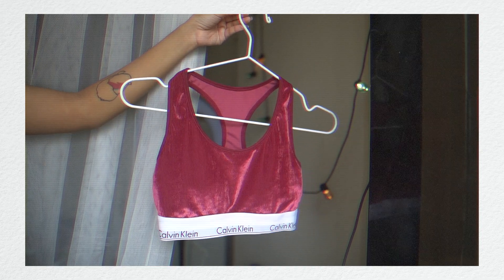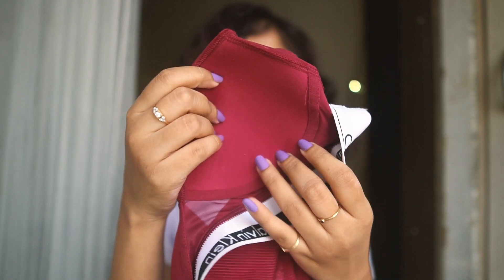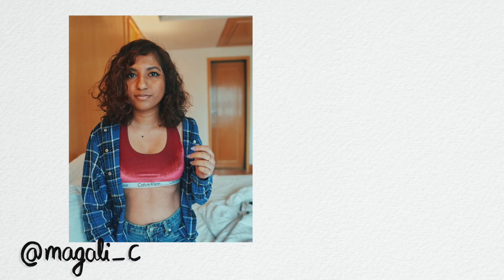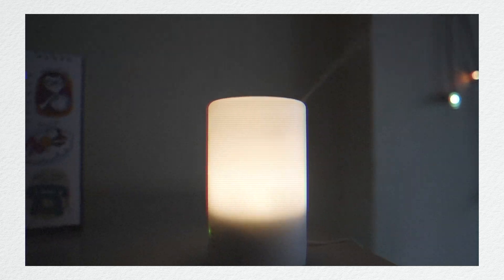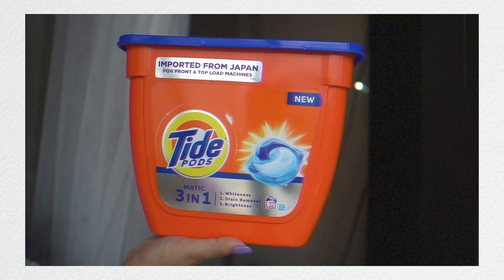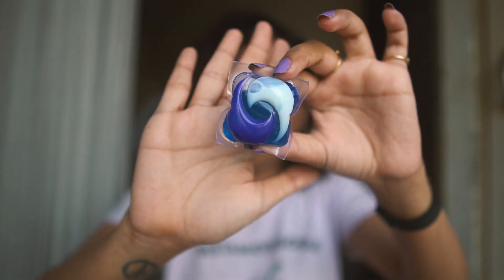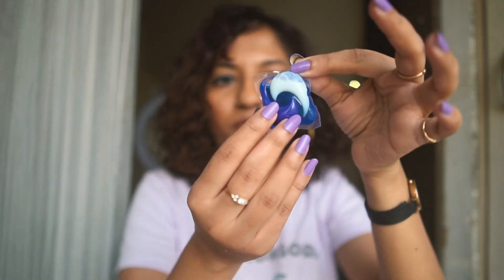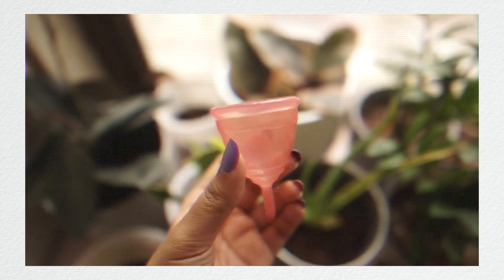Lifestyle Favorites 💜 | tech + home etc. //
ʟᴀsᴛ ᴠʟᴏɢ
╰ Visiting a café in Bandra ☕ | new years planner + meeting a friend after ten months

💁🏽‍♀️ ᴀʙᴏᴜᴛ ᴍᴇ
Hi! I'm Magali, a twenty something digital creator based in Mumbai, India. I create beauty, fashion & lifestyle videos as well as travel vlogs from around India & the world.

☕ ᴍᴇᴍʙᴇʀs
Thank you to Tejas & other members for helping to make this video possible!
Sign up to be a supporter of my channel - the most affordable tier costs as much as two cornershop samosas 🥟 & you get perks like viewing my videos early (+ along with my gratitude!)

💜 ᴘʀᴏᴅᴜᴄᴛs ғᴇᴀᴛᴜʀᴇᴅ
intro 0:00
📷 instax square camera  1:06
╰ fujifilm instax square sq1 camera
╰ film- regular | rainbow | monochrome (black & white)
🍏 ipad air 4 3:11
👙 calvin klein modern velvet bra 5:36
🌬️ muji aroma diffuser 8:20
🧺 tide pods 10:16
🩸 menstrual cup 12:17
🪴 houseplants 15:32

╰ accessorize gold bamboo hoops
╰ daniel wellington watch

💄 ᴍᴀᴋᴇᴜᴘ
╰ 🎭 lakme primer + matte perfect cover foundation - 340 neutral almond
╰ 👀 colourpop creme gel liner - crybaby
+ maybelline hyper glossy black liquid liner
╰ 💋 colourpop lux velvet
╰ 💅🏽 opi do you lilac it
╰ 👩🏽‍🦱 my hair is styled in my natural waves (heatless). current styling routine + products used are

🛍 ᴅɪsᴄᴏᴜɴᴛs
╰ 𝗮𝗶𝗿𝗯𝗻𝗯 - stays & experiences in india and the world. my absolute favorite site to book unique stay. save on your first booking by signing up